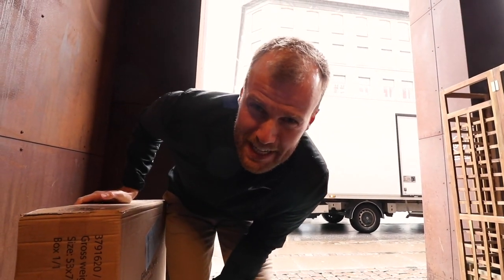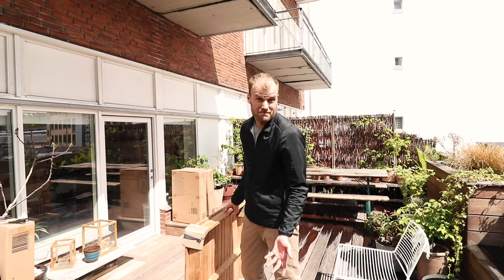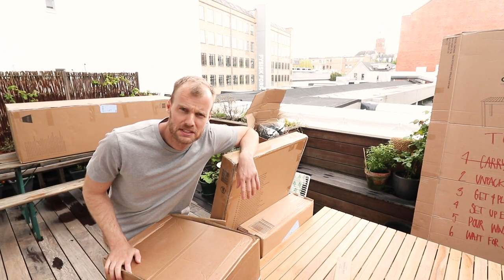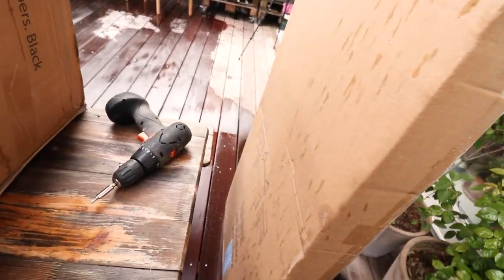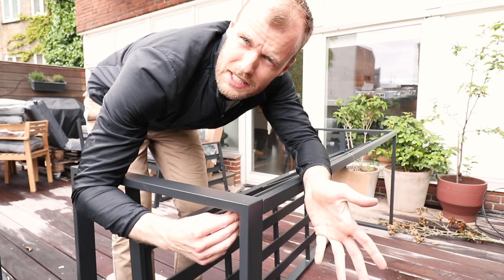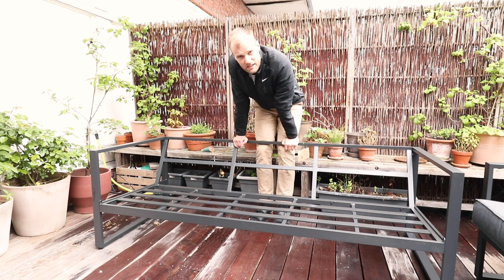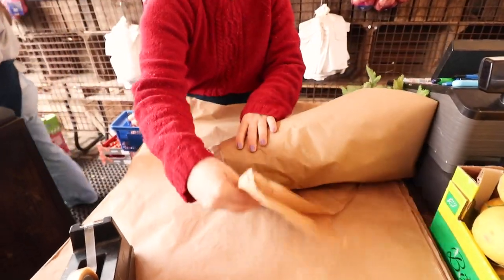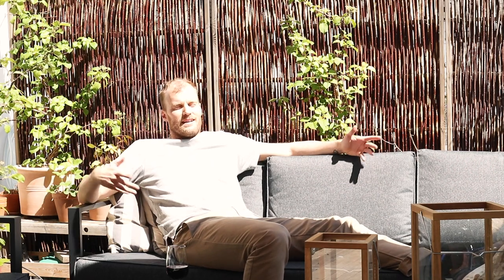Copenhagen Terrace Transformation | Budget renter-friendly terrace makeover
Celebrating the arrival of summer with a terrace makeover. Renter friendly and very affordable. Click here to shop the entire Jysk summer collection or visit jysk.com to find a location near you.

And please check out my blog for even more perspectives on design, travel and lifestyle

In 2010, Allan Torp started his journey with Bungalow5. Soon after he quit his full-time job in the Danish interior industry as PR and communications for Gubi to fully commit to creating a platform for the simple, bright and Scandinavian look, which is known throughout the world.

For the past 11 years he has dedicated all his time to blogging and worked freelance with many of the most well-known Danish design brands, contributed to decor magazines and books. In 2017 he published his first book “Scandinavian Style at Home, a Room by Room guide” together with Thames & Hudson.

Through the years he has published more than 5.000 posts about his love for design, along with stories about his own personal life.